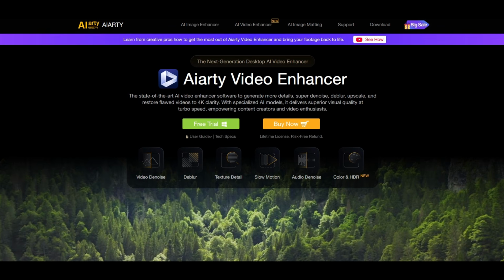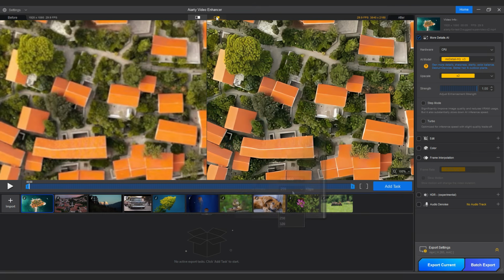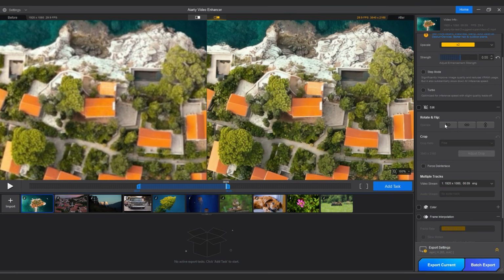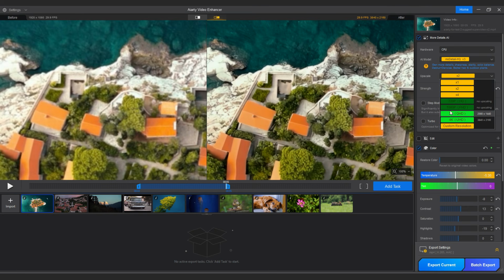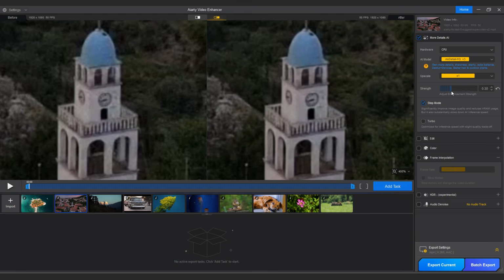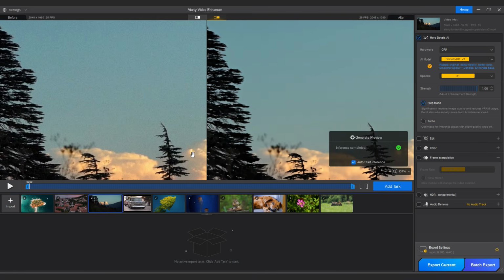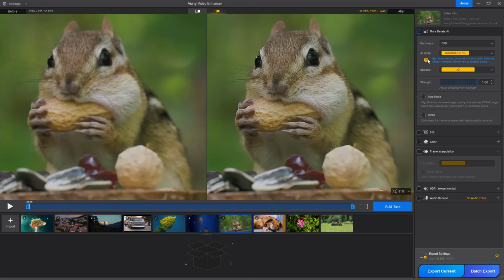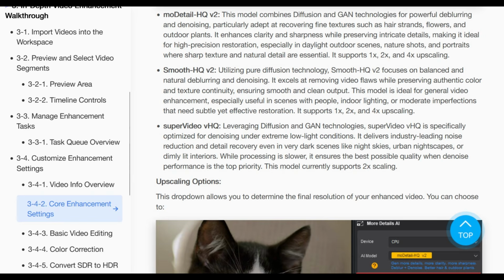How to Fix Grainy and Blurry Video: Aiarty Video Enhancer Review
In this video, I take a deep dive into Aiarty Video Enhancer to see how it performs at upscaling, denoising, and deblurring imperfect videos.I test how the software reconstructs low-resolution clips into 4K using its local AI models. You will see how it handles different types of footage—from sharpening fine details and smoothing out motion artifacts to cleaning up low-light grain and boosting frame rates. I also cover how it utilizes your computer's hardware for local rendering without needing cloud uploads. This video looks at the software's capabilities, processing speeds, and real-world results to help you decide if it fits into your video editing workflow.

Key Features:
4K AI Upscaling: Reconstructs standard definition (SD), 720p, or 1080p footage into a clean 4K resolution. Intelligent Denoise: Eliminates grain, chroma noise, and low-light sensor artifacts .Motion Deblur: Shakes out camera blur and sharpens moving subjects. Frame Interpolation: Automatically generates missing frames to smooth out videos up to 120 FPS .Local Offline Processing: Processes files entirely on your local hardware for data privacy and zero cloud wait times. Hardware Acceleration: Heavily optimized for modern graphics cards and Apple Silicon to achieve fast rendering

A sample of the software was supplied via Digiarty & Aiarty Software
To provide unbiased information and a review for viewers.
The links provided are not on a commission, but do try the software out and see what you think.
Or using the affiliate links to Amazon (this helps a lot you can shop off the links at no cost to yourself, but the channel gets a small commission it does add up and provides funding, thank you to those who are helping me make more content). (if you use this link to buy other items on Amazon it also helps)